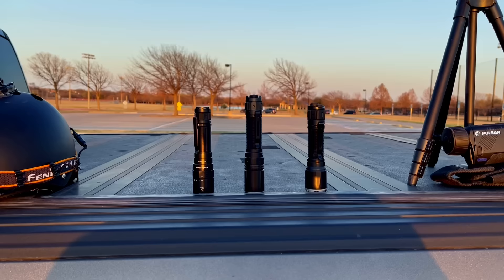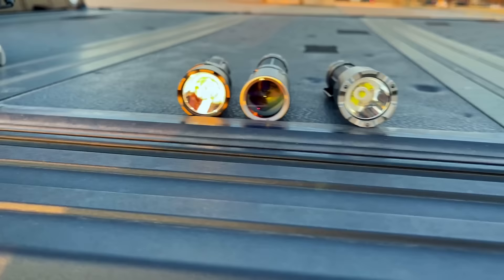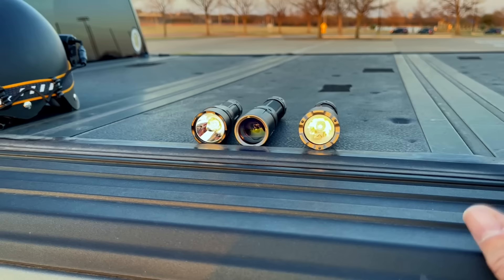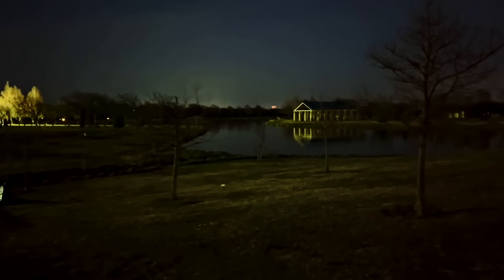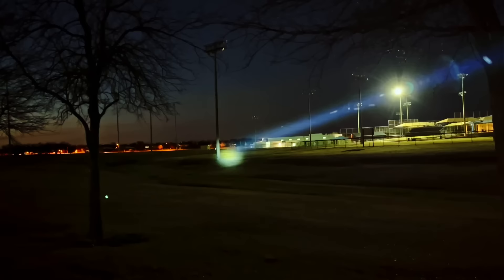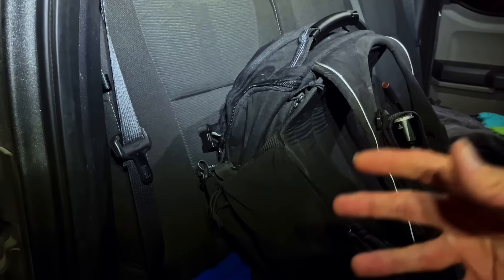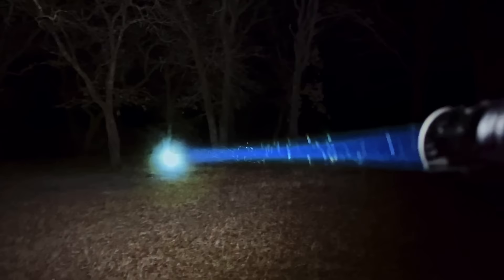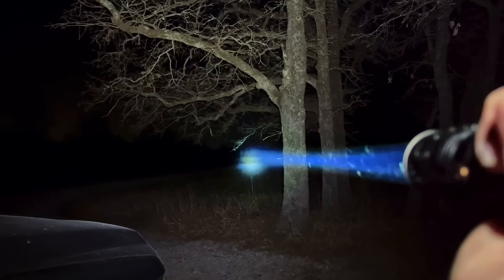Fenix TK 30 White Laser Flashlight Review and Field Test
I want to thank fenix-store.com for providing the fenix tk30 flashlight for review. If you are interested in purchasing, then please visit this link.

This video shows how the TK 30 can be used in both urban and wilderness searchandrescue. For the first time, I filmed a review segment at Russell Creek Park in Plano, TX. If you would like to see an aerial view of this park, then here is a drone video I shot last year.

The name of the game is turning detection into identification.  I normally use thermal night vision to do long-range detections.  Without additional gear, I would have to invest a significant amount of effort in closing the distance in order to create a PID (positive identification) of the heat signature.

By combining thermal night vision, a magnified optic such as the vortexoptics Solo R|T, and the Fenix TK 30, I now have the ability to make identifications many hundreds of yards downrange. This is especially valuable in lake searches where access to much of the lake boundary is not possible.

I also responded to viewer's request about how much abuse the light can take. I do not see much value in a full torture test or purposely pushing the light to complete failure.  I did, however, work with this light for nearly a month before posting the review.  I handled it and transported it just like any other light I use.  I also re-created a scenario that represents the worst abuse I've put a light through since I've been involved in SAR.

CHAPTERS

00:00 - Introduction
00:39 - White Laser and LEP
03:28 - Use in Search and Rescue
06:52 - Inside Tree Line At Dusk
07:56 - Across The Lake
08:49 - Heavy Photonic Barriers
10:18 - More Beam Tests
12:53 - You're Going To Need A Bigger Lake
15:34 - Cottonwood Lake LBJ Grasslands
16:31 - LOTS of Dust and Particulates
17:54 - Rescue Beacon
18:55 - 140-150 Yards Full Moon
19:52 - Abuse and Summary